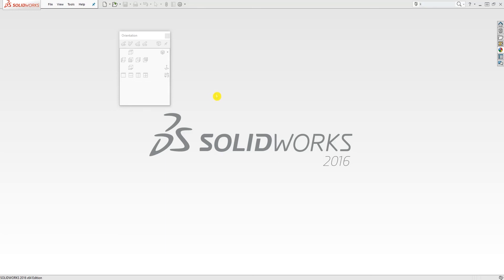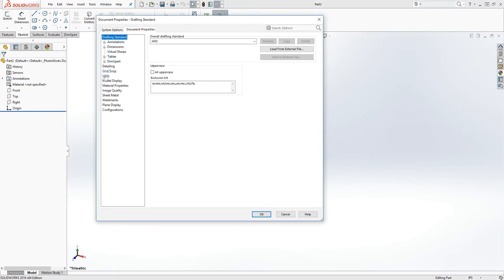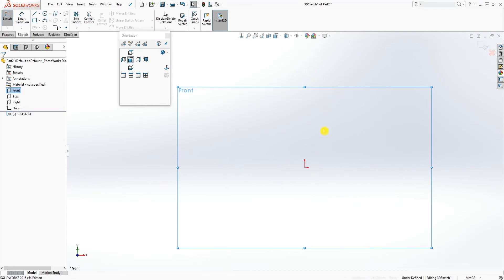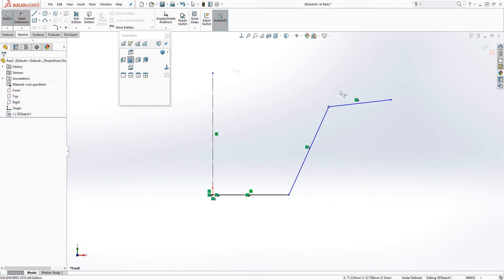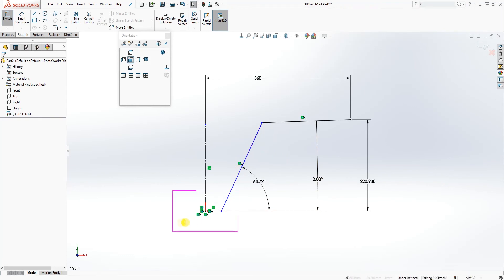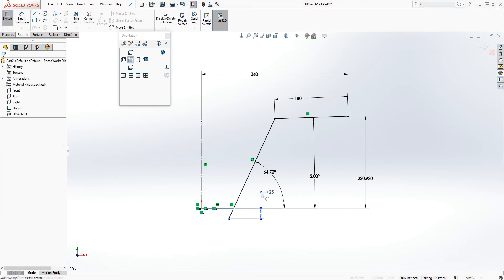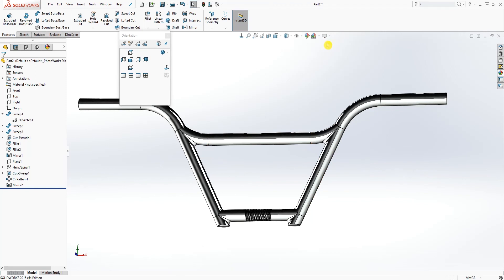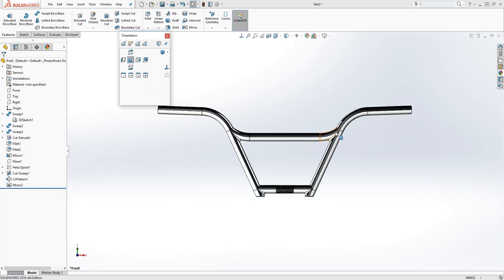SolidWorks Tutorial #17: 4 Piece BMX Bicycle Handlebar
This video covers the workflow on how to design a 4 piece handlebar for BMX Flatland Bicycle in SolidWorks.